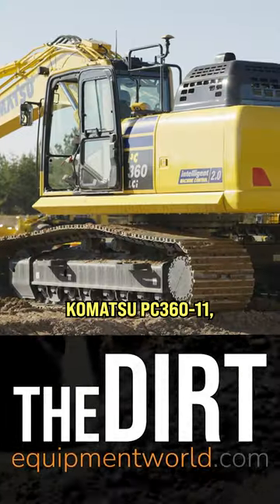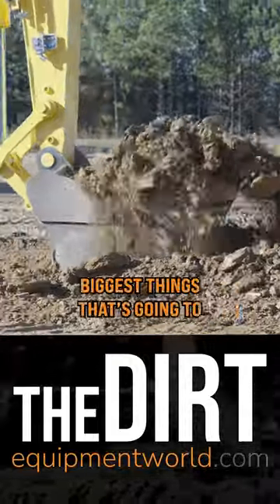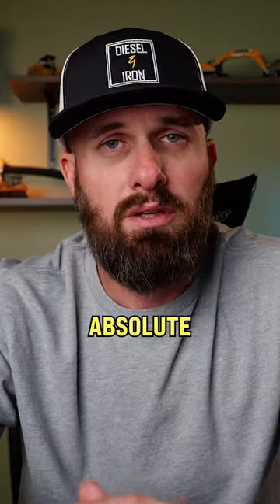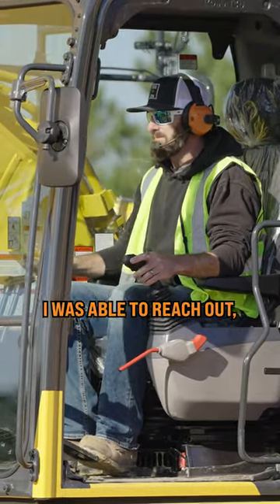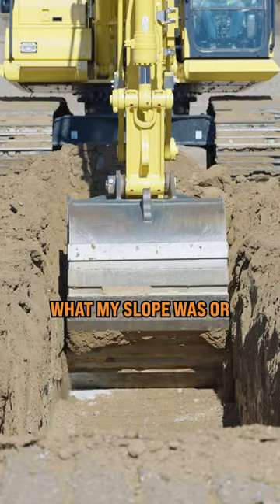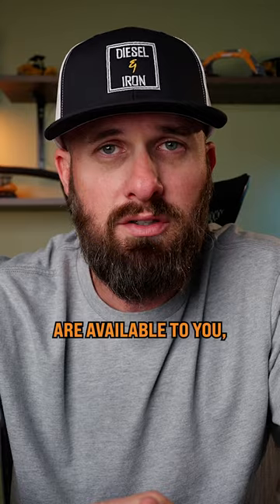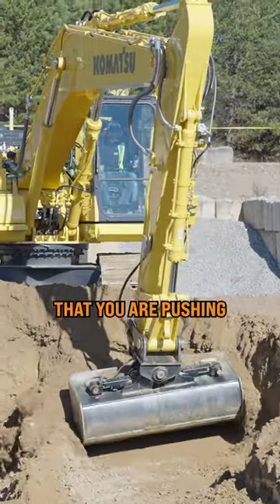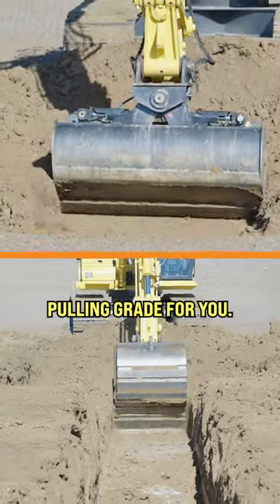How Good Is Komatsu Machine Control? PC360LCi-11 Review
Komatsu's -11 excavator series comes with their new intelligent Machine Control 2.0 platform. What can you do with the newest version of Komatsu's machine control? And is their machine control platform any good? We took the Komatsu PC360LCi-11 out for a test run to determine how good Komatsu's machine control is. Check out the full review linked below to learn more about Komatsu's -11 excavators.